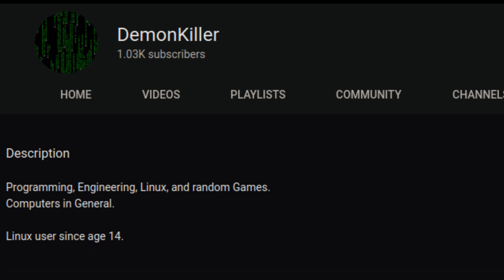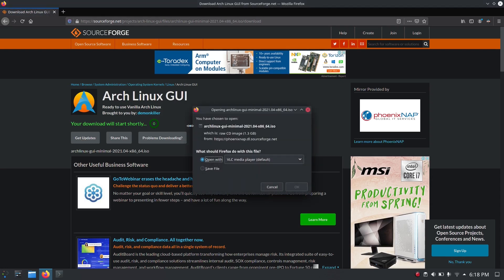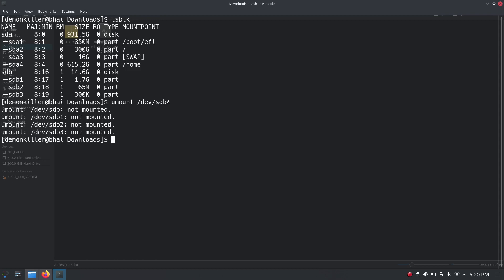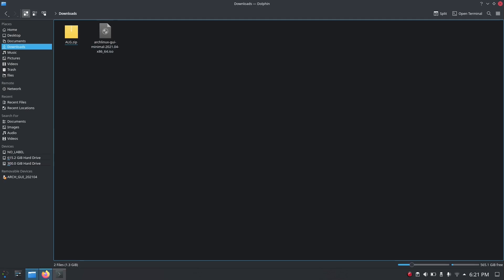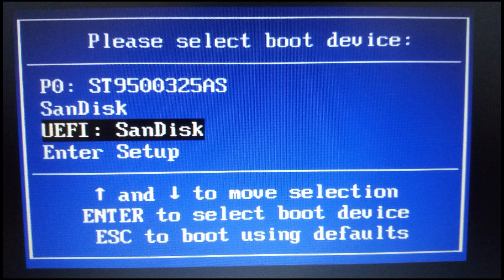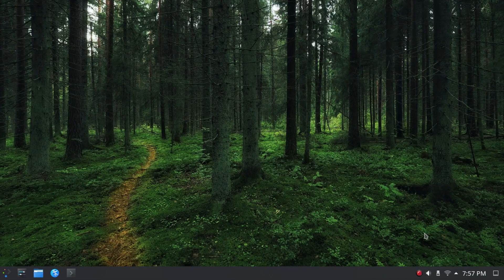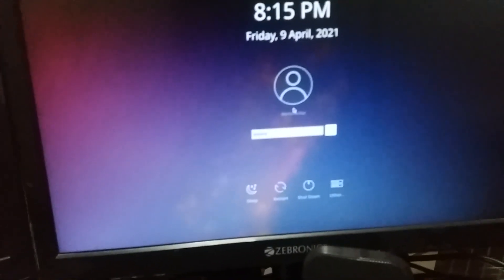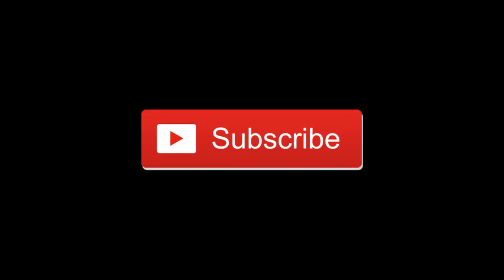Easy Way to install Arch Linux in 2021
Easiest method to install Vanilla Arch Linux.

We'll take a look at a project that I have been working on for you guys. We will use the calamares installer that ships with Manjaro to install Vanilla Arch Linux.

Name of the project: Arch Linux GUI.
ALG = Arch Linux GUI
The Project features KDE plasma desktop environment with 3 editions:
ALG Pure
ALG Minimal
ALG MAIN (The flagship)

In this video we will take a look at the minimal ISO.

Timestamps:

00:00 | Introduction
00:05 | 1K Subs Milestone gratitude
01:28 | Download the ALG ISO
03:54 | Unmount & Format Bootable USB
07:08 | Release Cycle
08:46 | Make Bootable USB
10:32 | Reboot & Enter Boot Menu
11:13 | ALG Minimal Installation + Overview
17:35 | Reboot into fresh install of Arch Linux